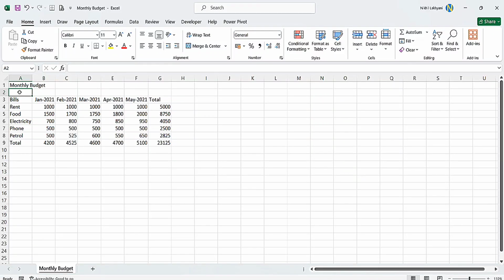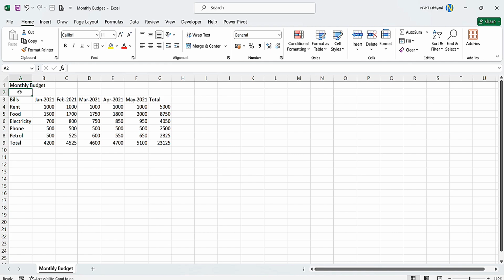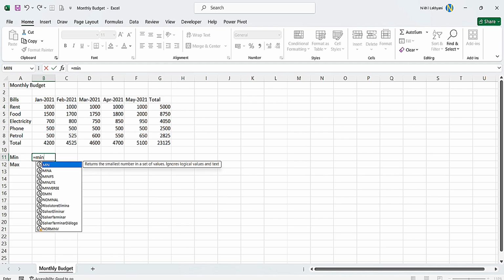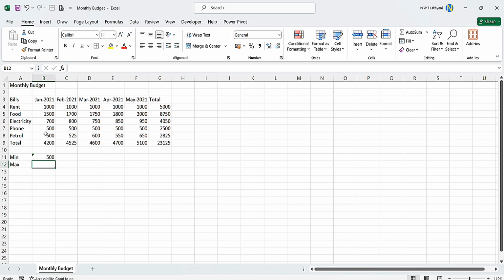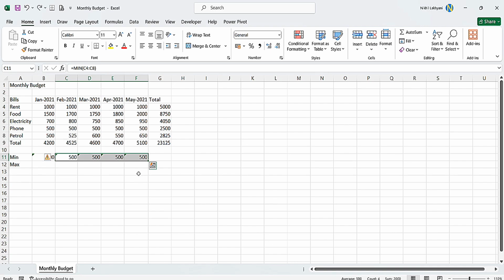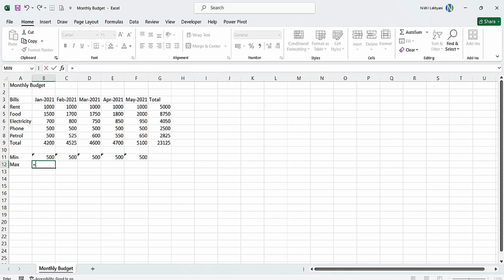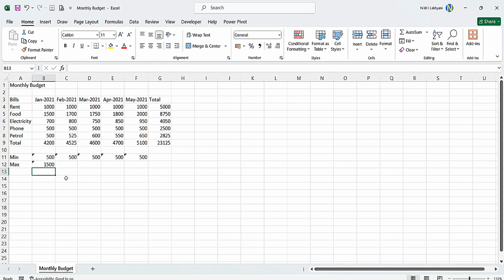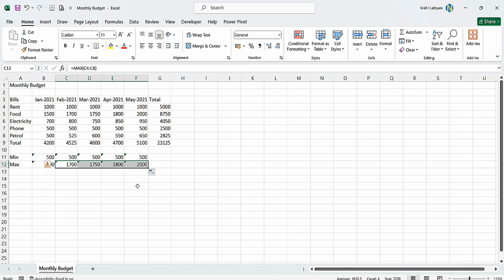Min And Max Function In Excel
Learn how to use the MIN and MAX functions in Excel in a simple and practical way!

In this video, you will understand how to quickly find the lowest and highest values in Excel using MIN and MAX formulas. These are essential Excel functions used in real-life data analysis and reporting.

What you will learn in this video:
1)What is MIN function in Excel
2) What is MAX function in Excel
3) How to find lowest value using MIN
4) How to find highest value using MAX
5)Practical examples for better understanding

This video is perfect for beginners, students, and working professionals who want to improve their Excel skills and work faster.